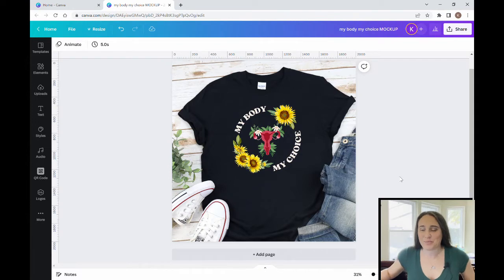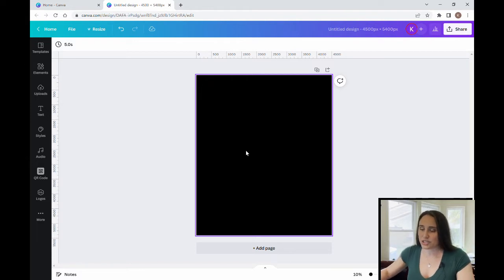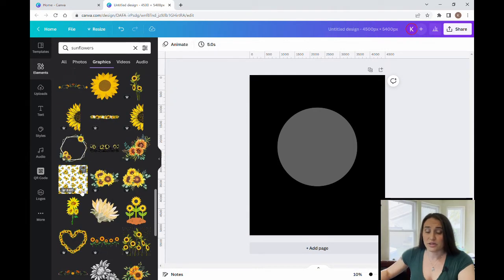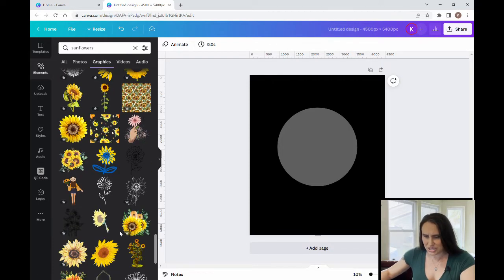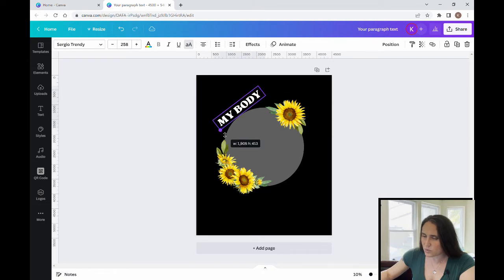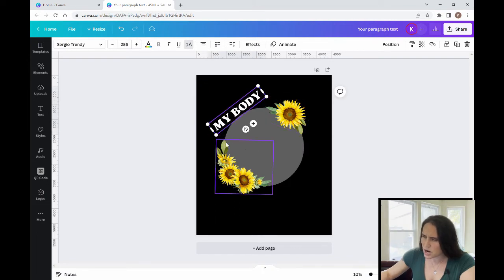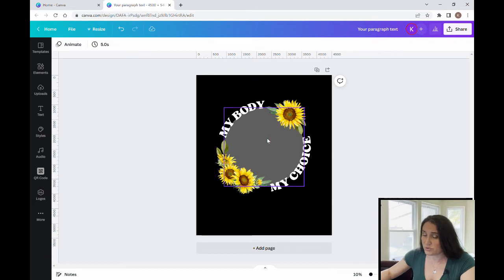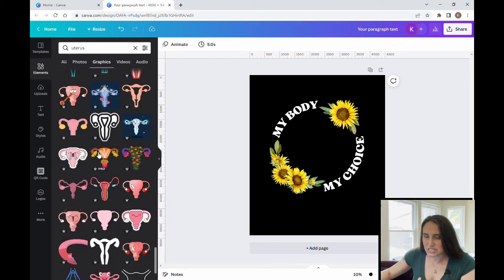Print on demand T-shirt design tutorial with Canva: Create this POD circular text design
This video gives step by step instructions on how to use Canva to create a circular text and graphic design for POD. This design can be used for  clothing, stickers, posters, flags, mugs, etc. Learn new skills, design styles, and trending niches to grow your print on demand business. Sell original designs made on Canva on platforms such as Merch by Amazon, RedBubble, Etsy, and more.